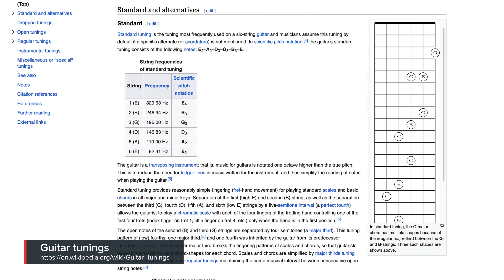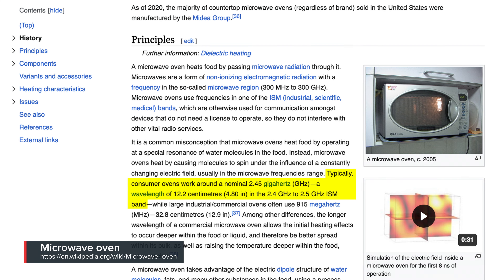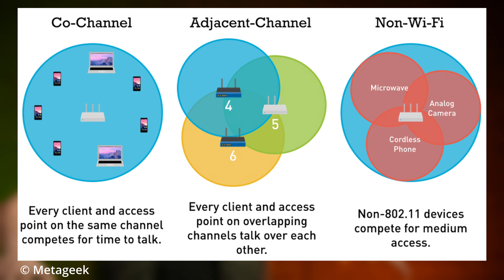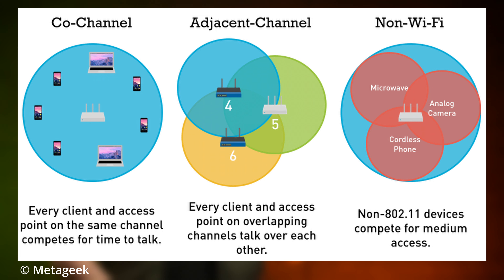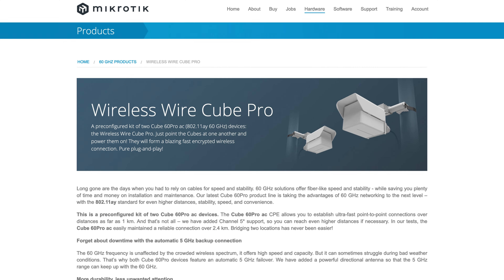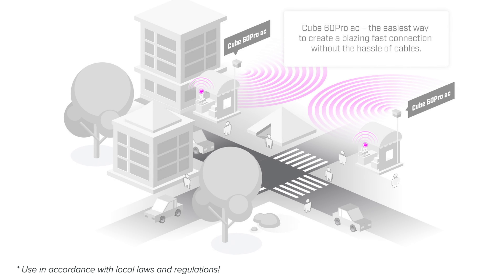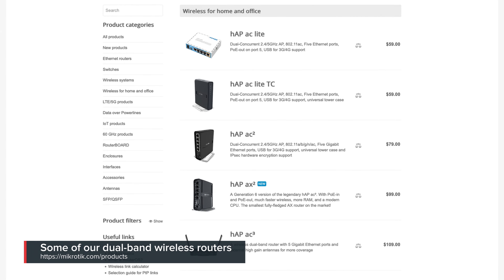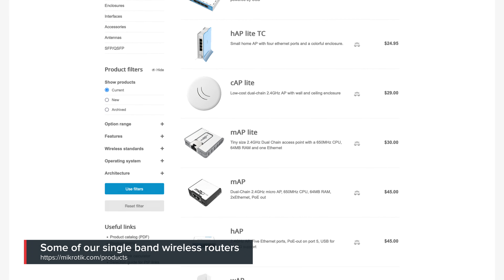MikroTik for grandparents, ep. 2: the FREQUENCY SPECTRUM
We wanted to take a look at some of the most basic aspects of networking that might get overlooked by professionals. Something to share among our grandparents or friends that have very limited computer knowledge. This time we're taking a closer look at different frequencies.